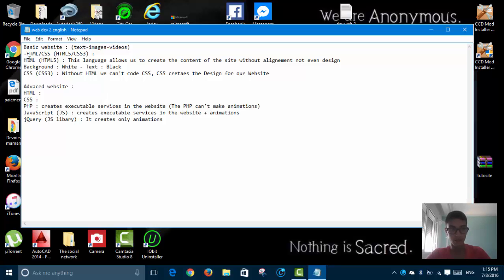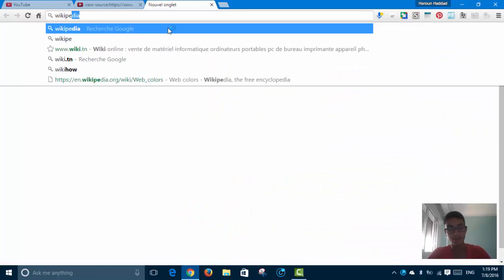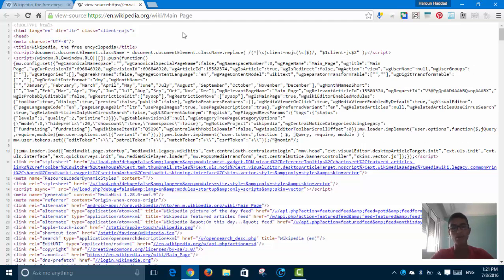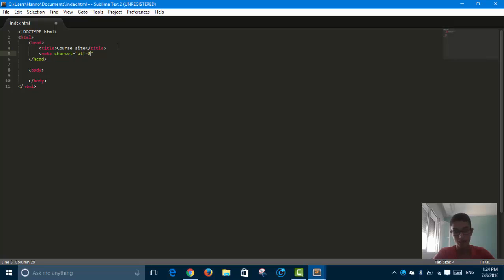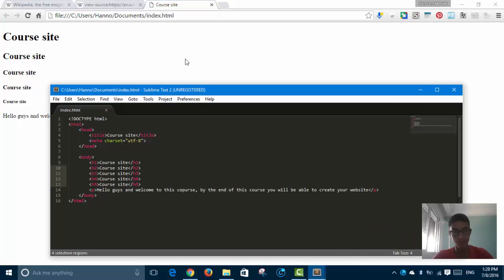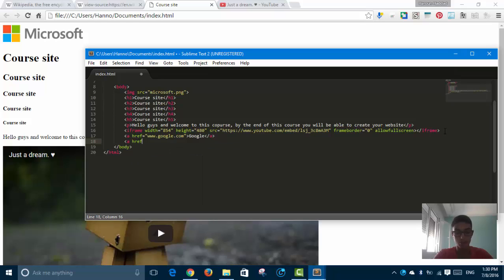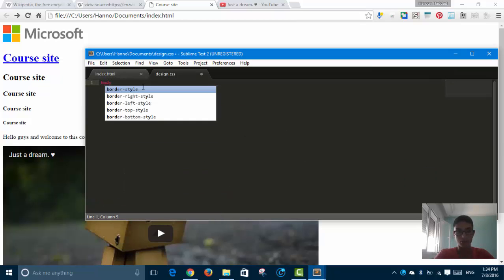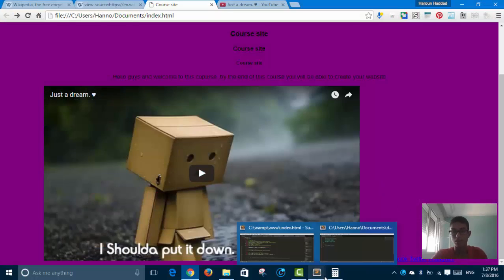Learn HTML/CSS - Lesson 1 - What is Web Devoloppement ?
Hello guys and welcome to this course, we will learn HTML/CSS and learn how to create a website.
If you don't understand anything guys don't forget to ask me about with leaving a comment on the video!